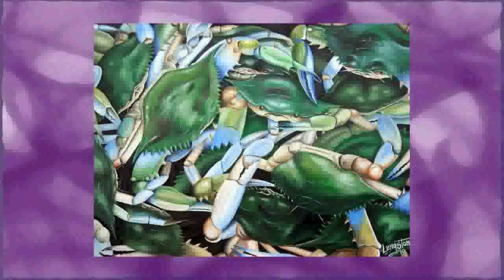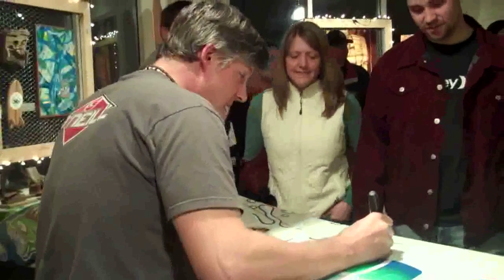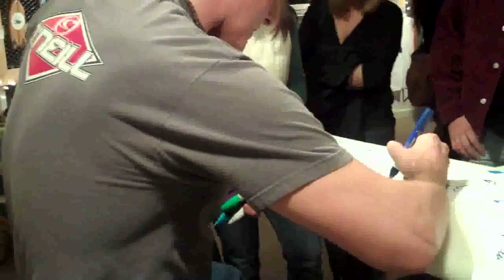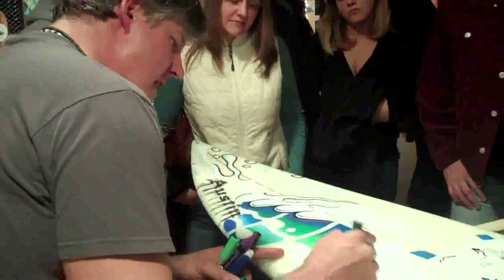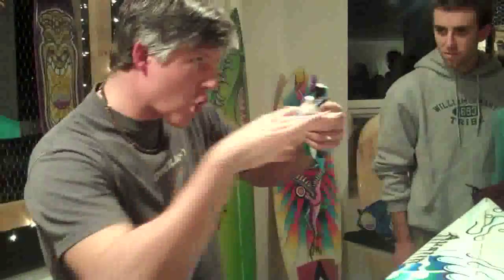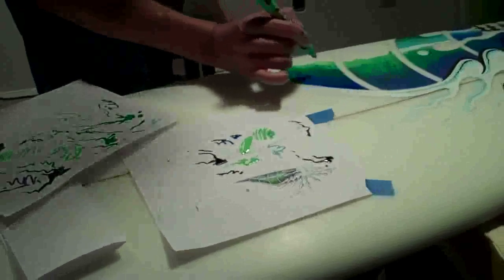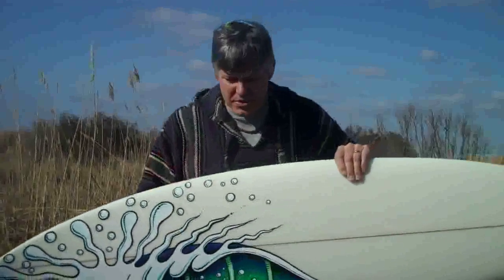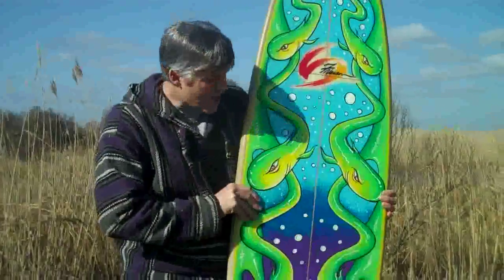Bob's Groovy Art: Surfboard Painting Demo